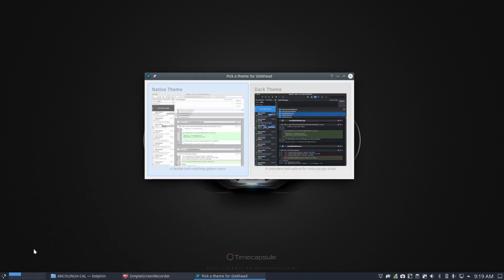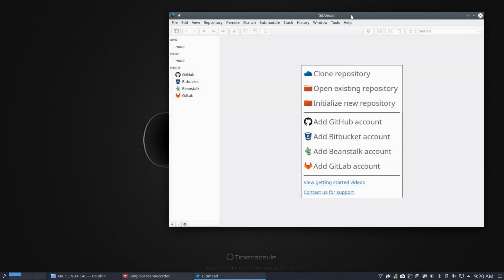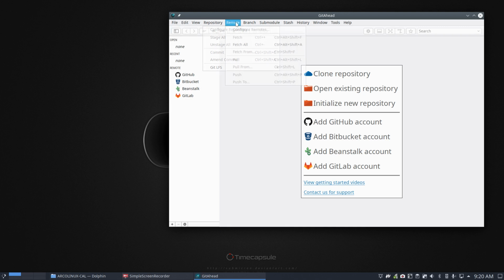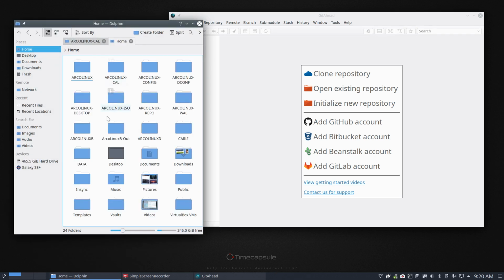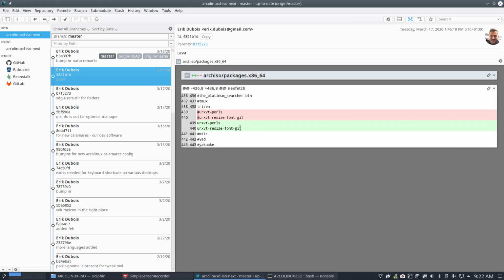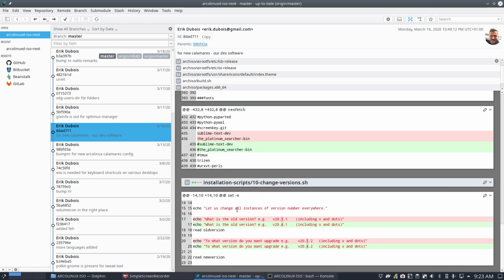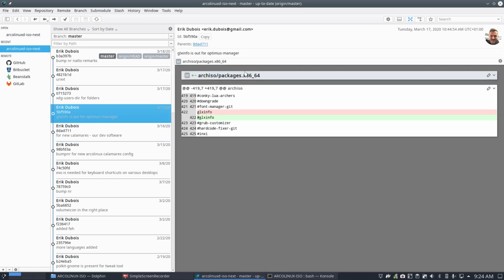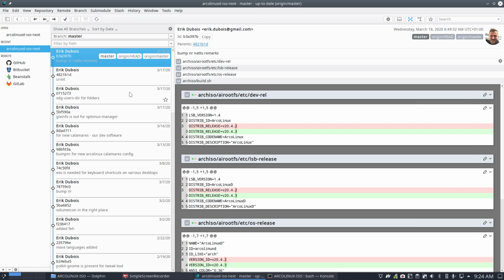ArcoLinux : 1399 Learn about gitahead